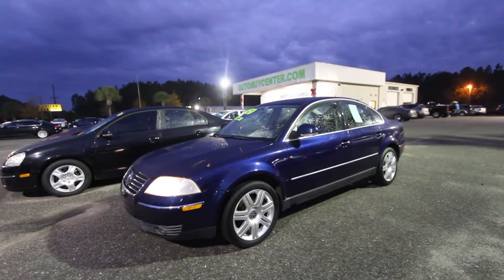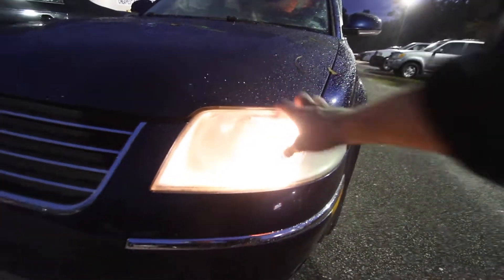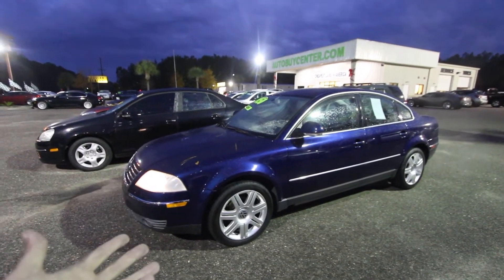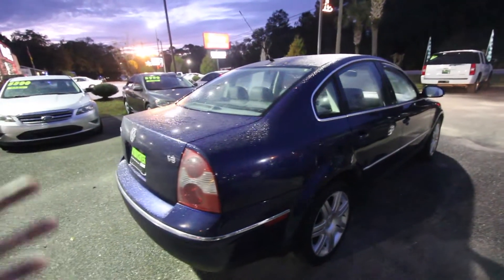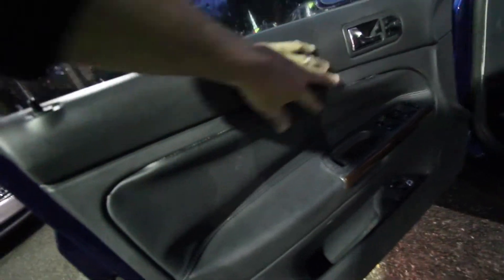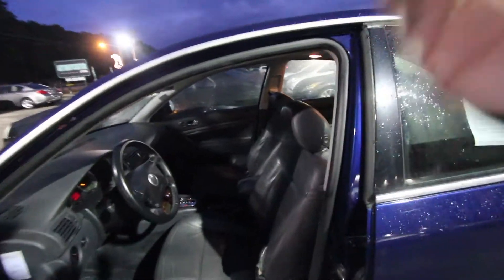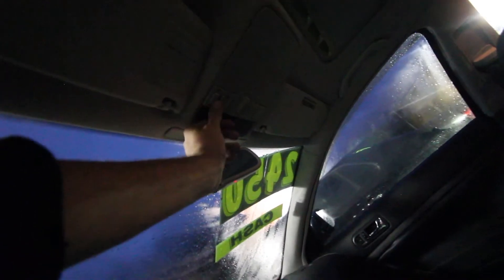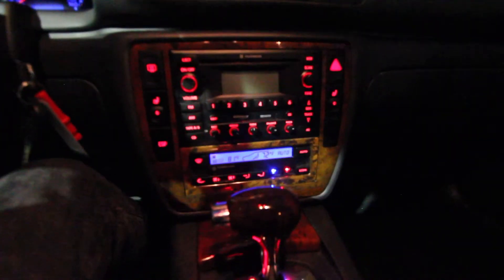Here's a OLD VW Passat V6, BUT It's Only $2450 CASH | Would You Buy This Car Review?!?!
Hey everyone, tonight I'll be showing you this 2005 Volkswagen Passat V6 w/leather. Lets see how well this vehicle has held up over the past 10+ years!!